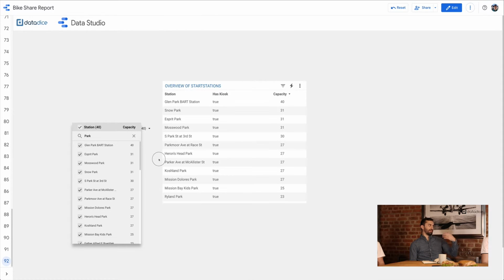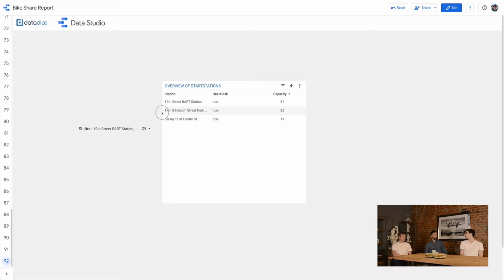Data Studio BEST Practices #7 - How to use FILTERS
The drop shadows bug for every new filters is annoying...

We are talking about the different kinds of filters in Data Studio. Our Preferences and the Pros and Cons of the filters. And also how advanced is the Data Range Filter

Video Content:
00:00 Intro
01:11 Dropdown Filter Overview
02:15 Sort Filter Values
03:20 Limit of Filter values
03:47 Missing Feature: Group Elements
04:33 Select values inside Dropdown Filters
05:43 Single-Select vs. Multi-Select
07:20 Slider Filter Overview
08:25 Missing Feature: Define Steps
08:45 Limits in Slider
10:35 Tickboxes Overview
11:32 Filter Shadows
12:32 Positioning of Filters
14:54 Grouping Filters
17:20 Search Filters
18:36 Cross Filtering
20:48 Organizing Video Content
21:50 Conclusion